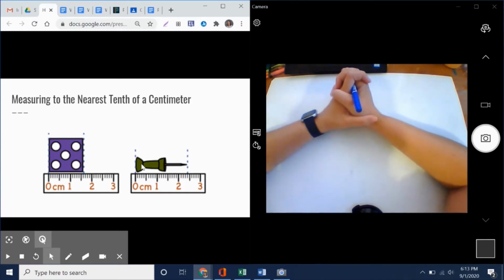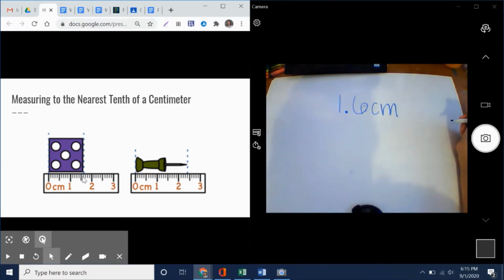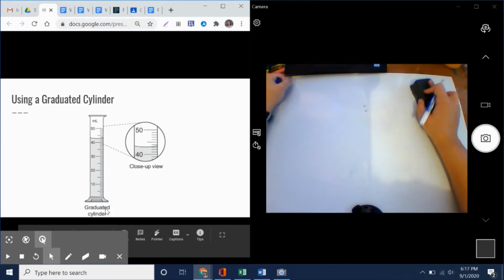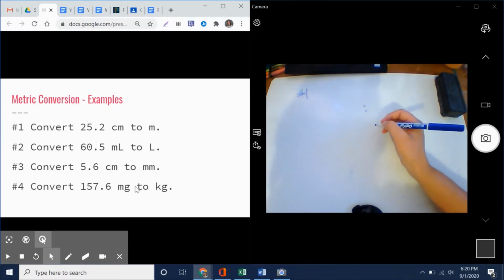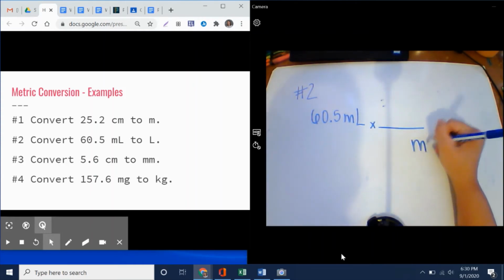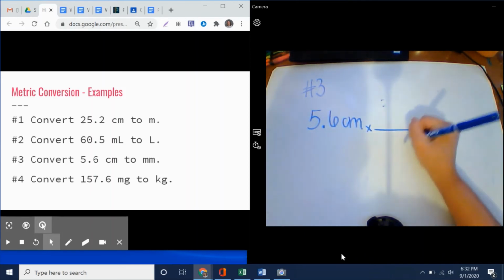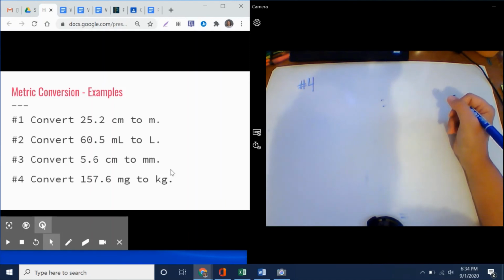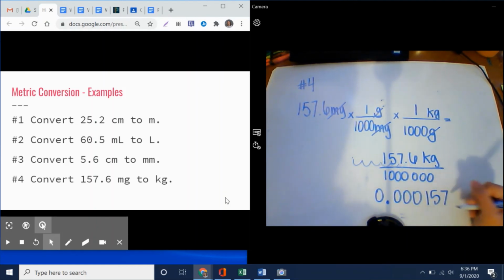How to Measure & FCM Metric Conversions